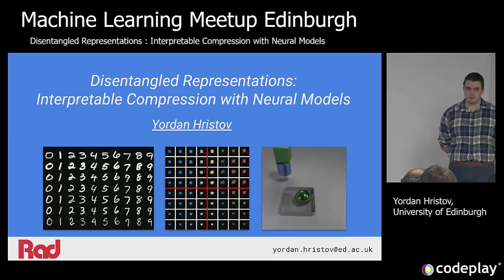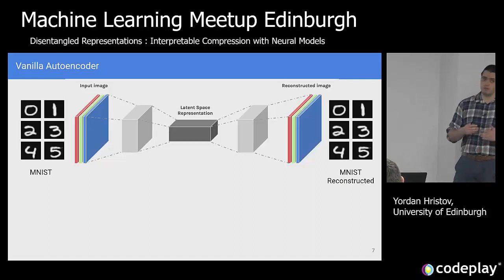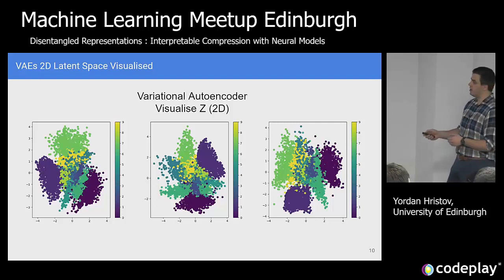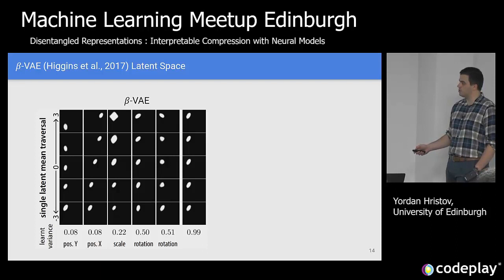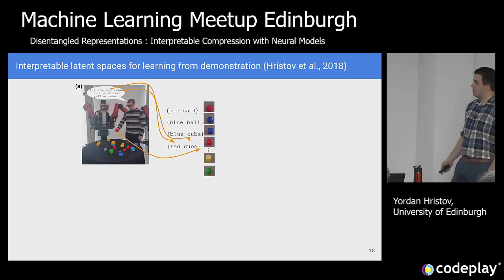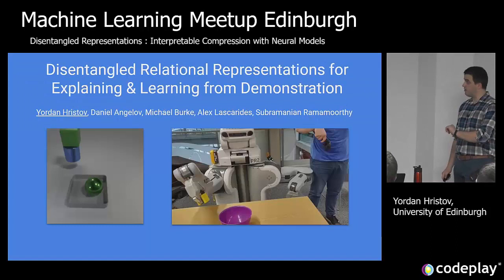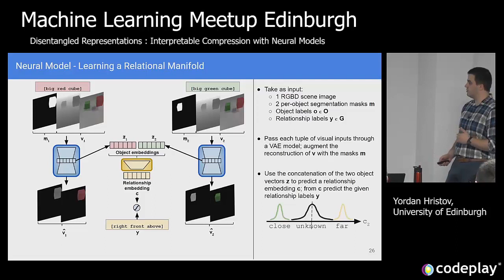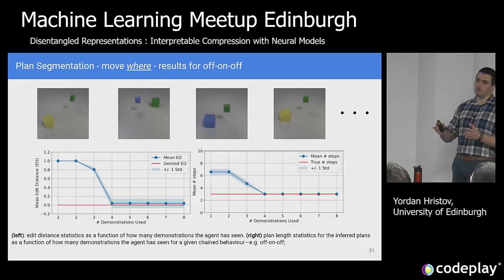Machine Learning Edinburgh: Disentangled Representations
Yordan Hristov, University of Edinburgh
"Disentangled Representations - How to do Interpretable Compression with Neural Models"